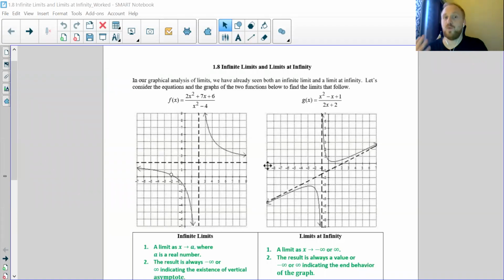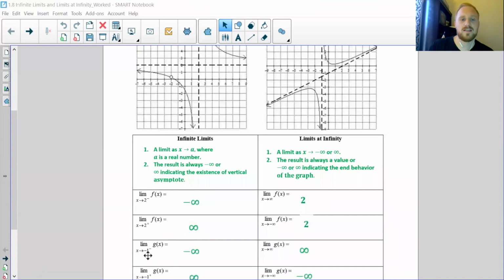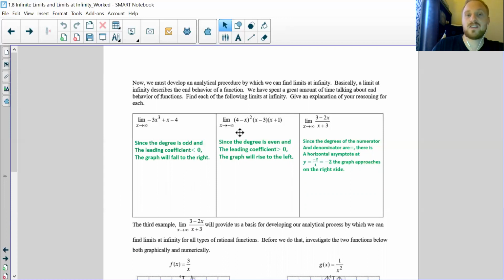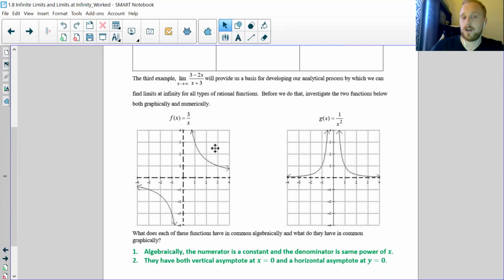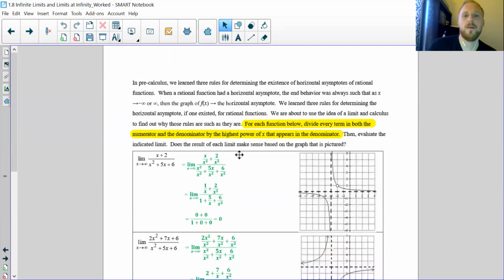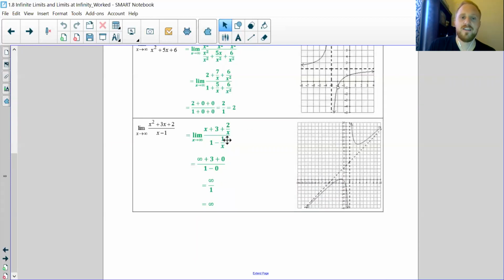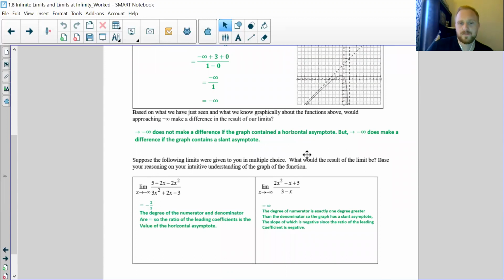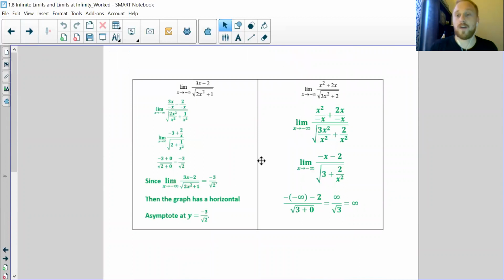1.8 Infinite Limits and Limits at Infinity